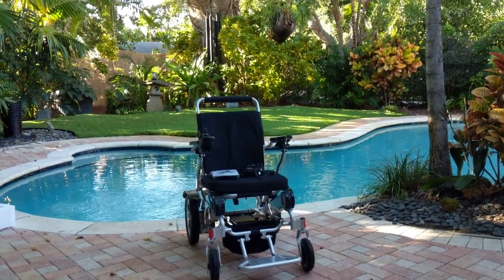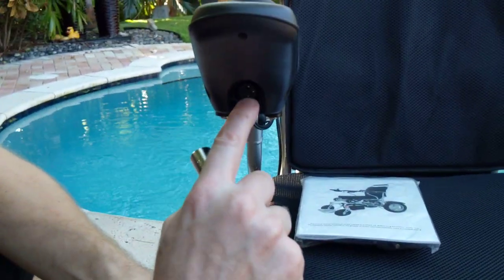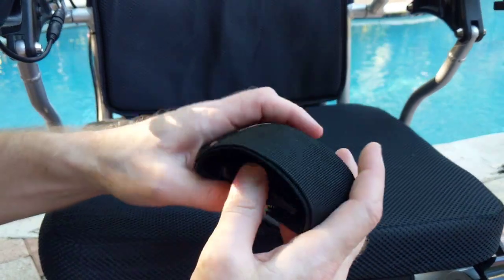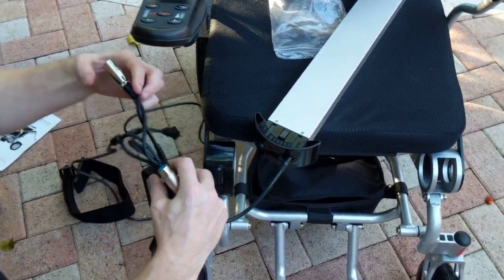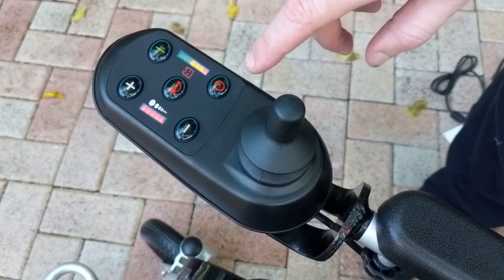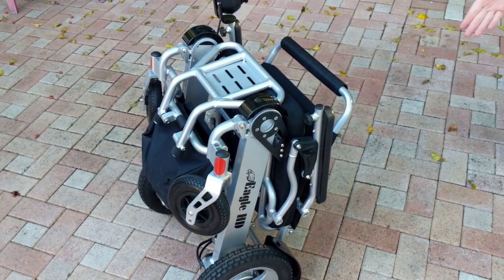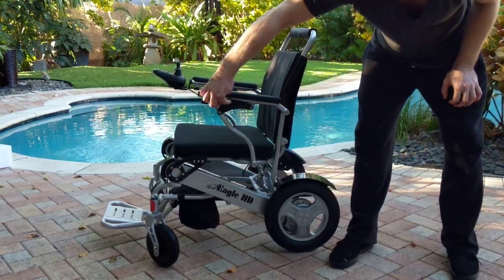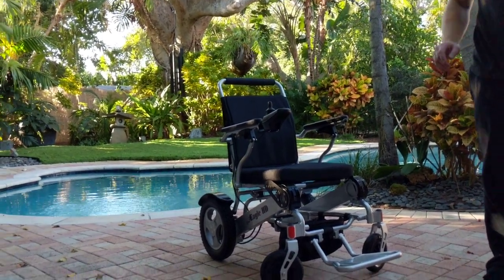Getting Acquainted With Your New Eagle Power Wheelchair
This video takes you through the steps of getting acquainted with your Eagle power folding wheelchair once you have it open and out of the box. In a nutshell, you will learn everything there is to learn about the eagle power folding wheelchair and driving it quickly and easily.